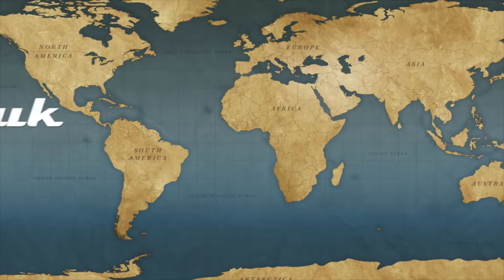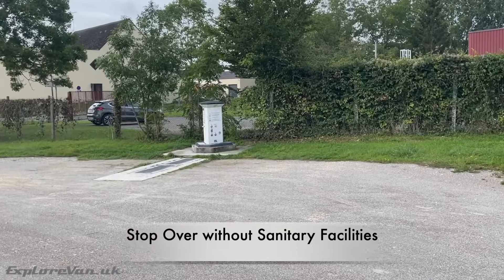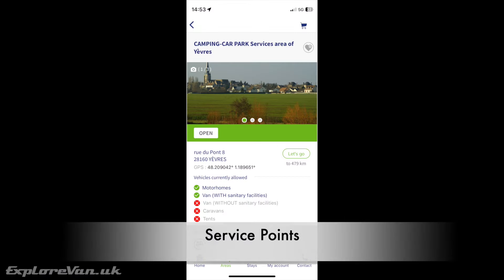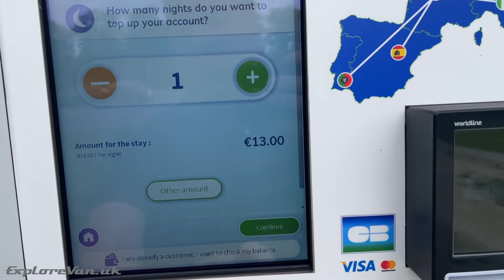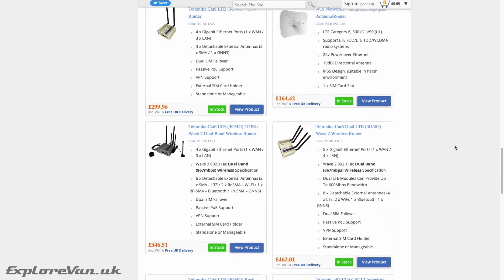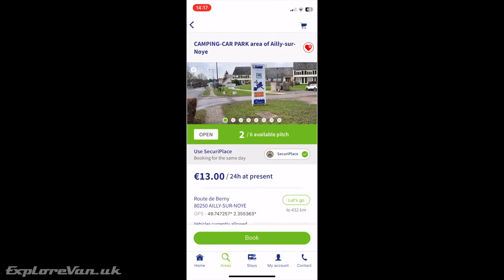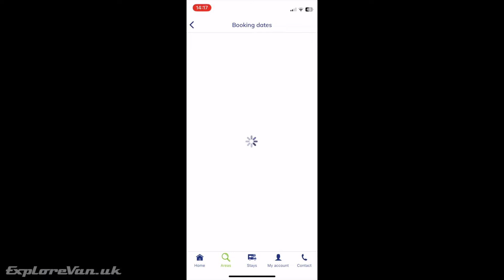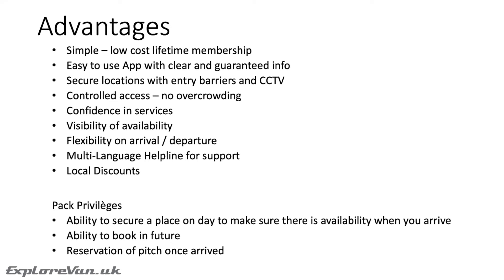The Best Aires / Stop Overs in France - Camping-Car Parks - Motorhome Campervan RV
We check out the Network of "Camping-Car Parks" in France and beyond.